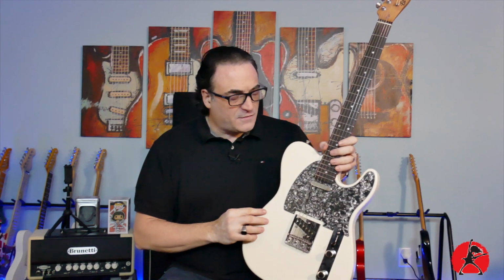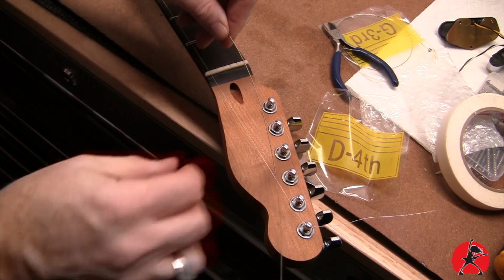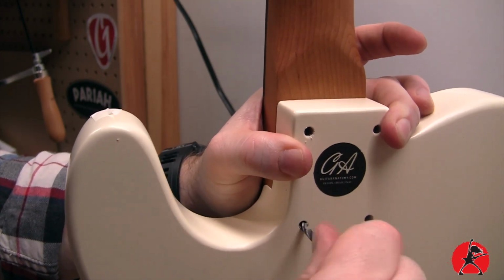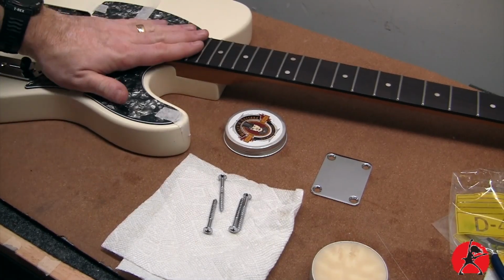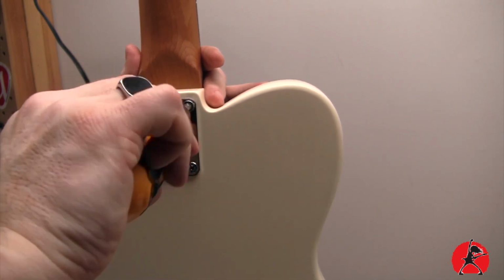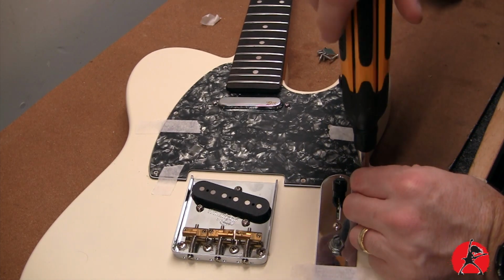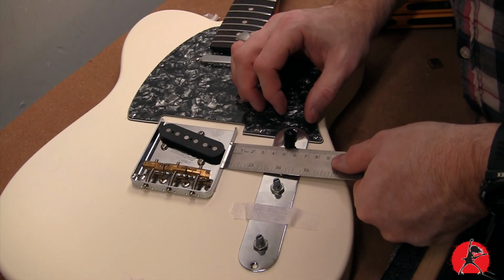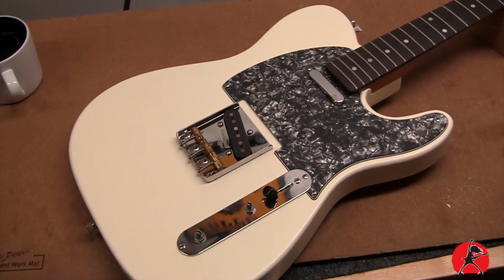How To Install A Guitar Neck Properly For A Perfect Build Project!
In the continuing series of my Guitar Anatomy Telecaster build I show you how to properly install a guitar neck so that everything else falls into place properly.  If the neck installation is not correct the guitar will simply not feel or play correctly so getting it right is critical for a great guitar build. Lets get to it!